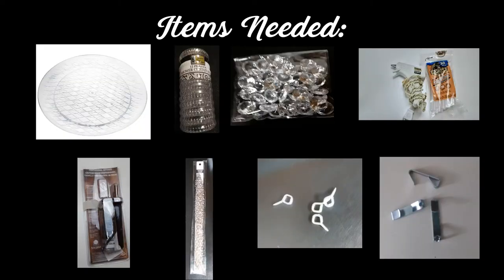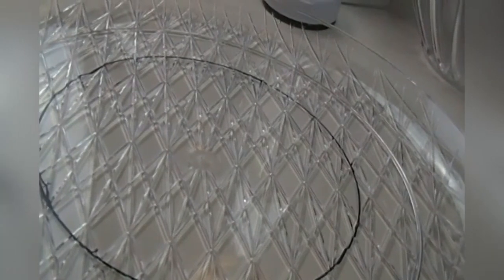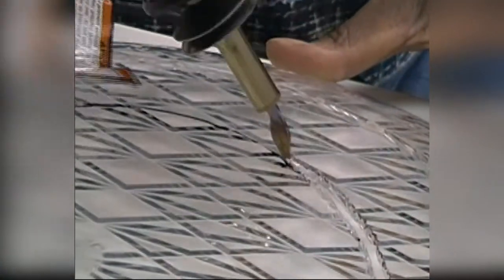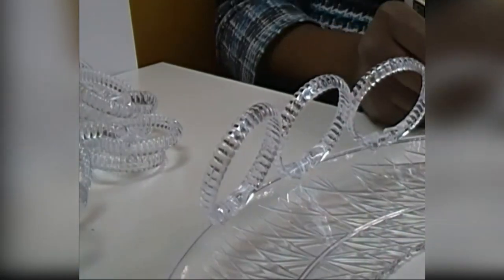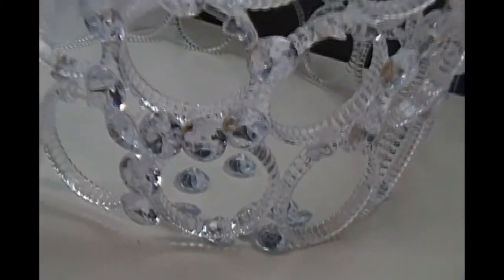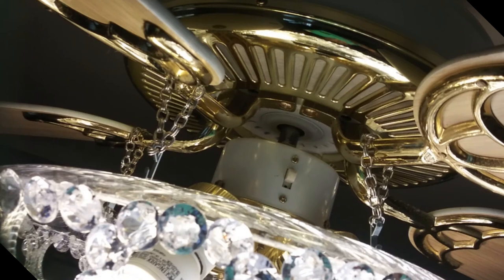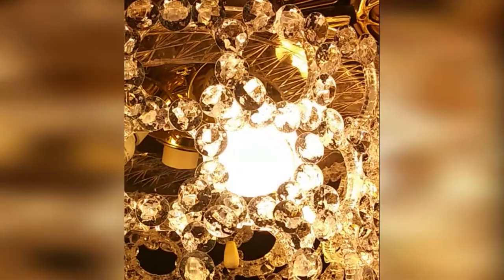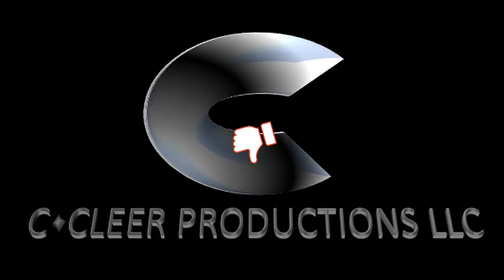How to make a Chandelier using Shower Rings / Budget Glam DIY Lighting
Watch how to make a chandelier using a tray and shower curtain rings. DollarTreeDIY, GlamLighting, CrystalCleerCreation. Want to glam up your ceiling fan light fixture? Easy DIY to create a chandelier using Dollar Tree items. Or make as a stand alone chandlier (just add stick on lighting).